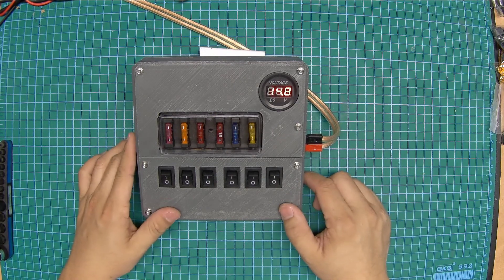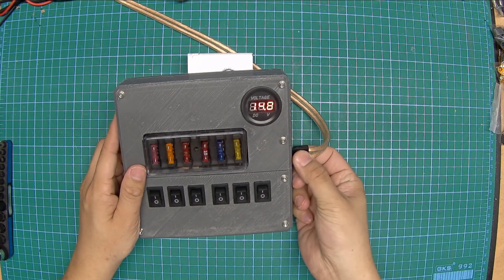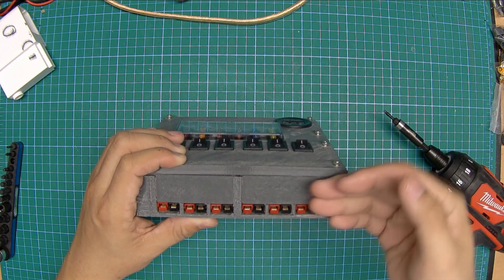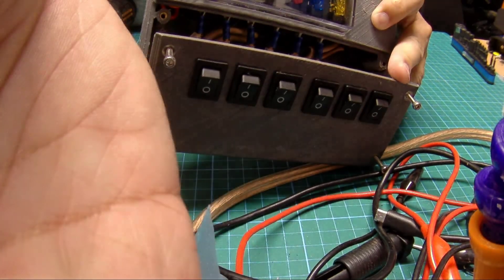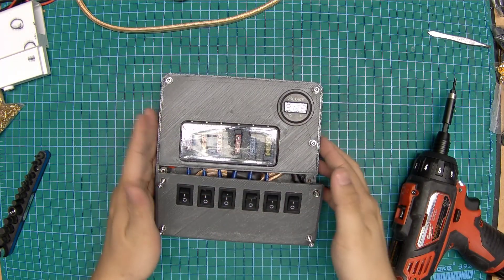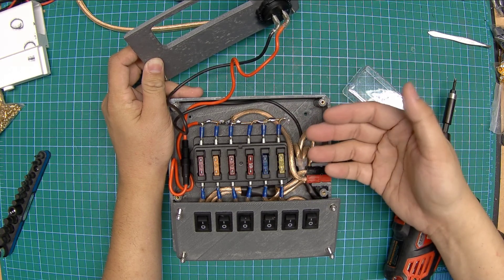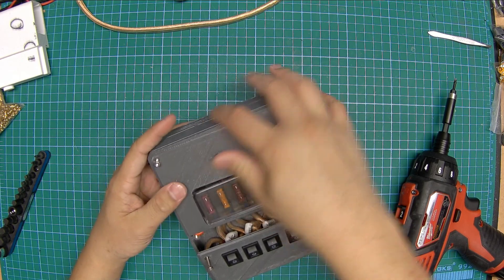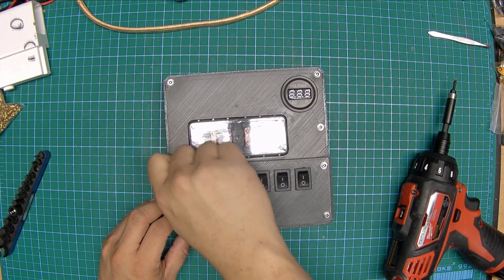DC Power Distribution - DIY Rigrunner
Small feature video on a sideproject from a few months ago - a 3d printed and off the shelf parts rigrunner with good enough results.